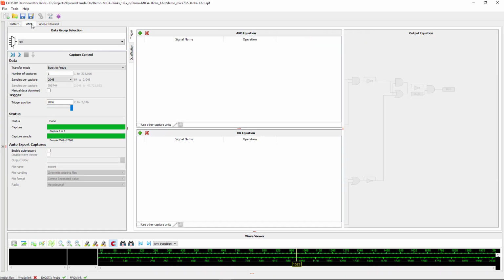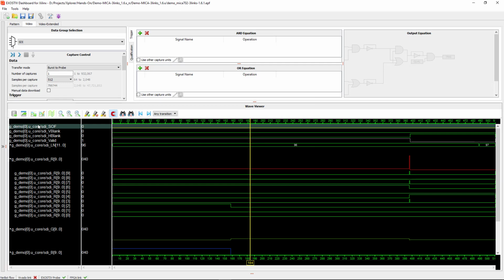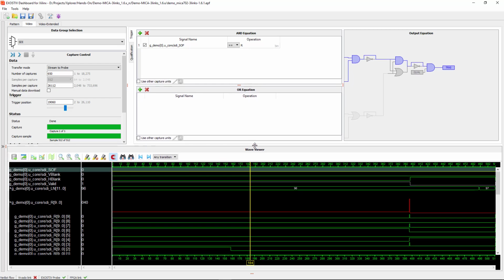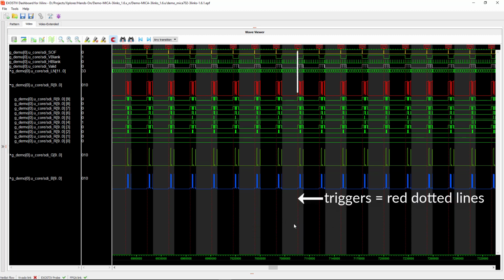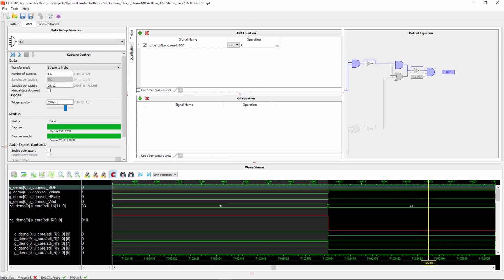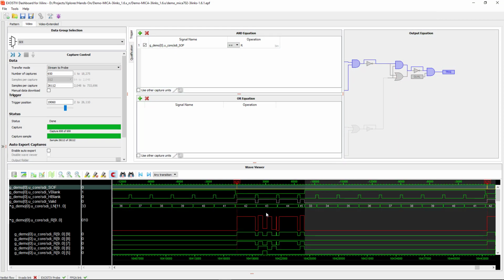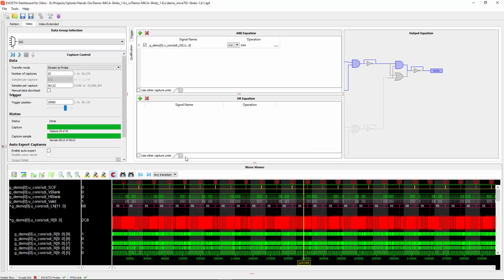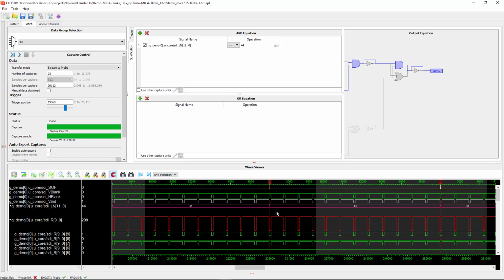FPGA visibility over hours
See how using interrupted captures with EXOSTIV allows expanding the visibilit on FPGA over seconds, minutes or even hours of FPGA running in real systems at real speed of operation.